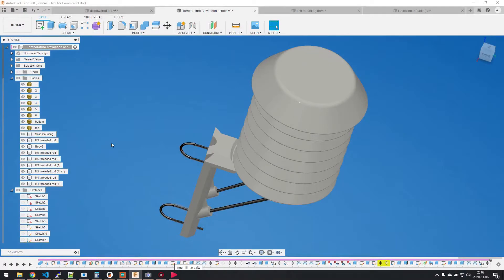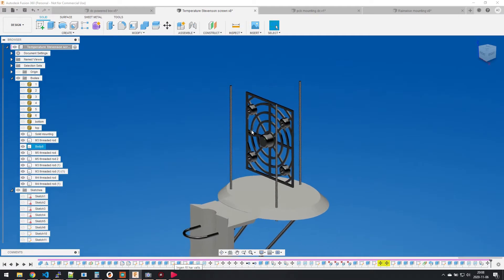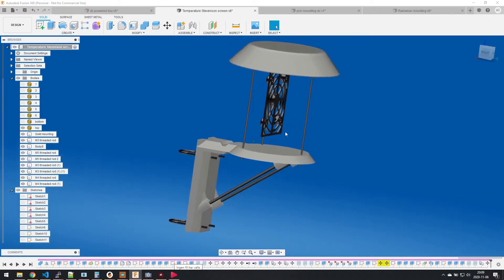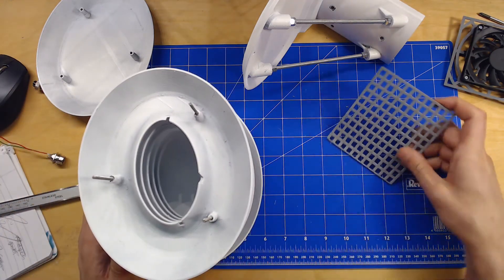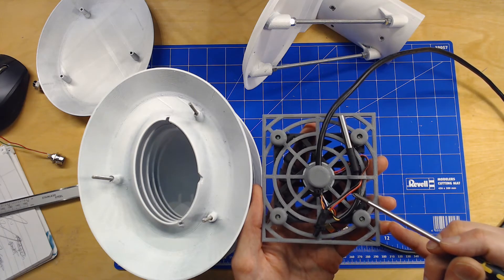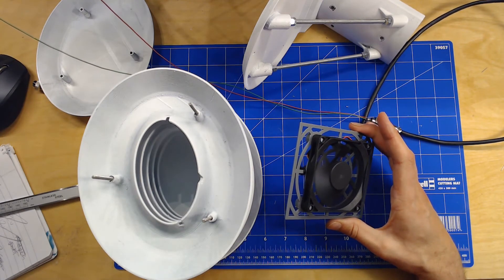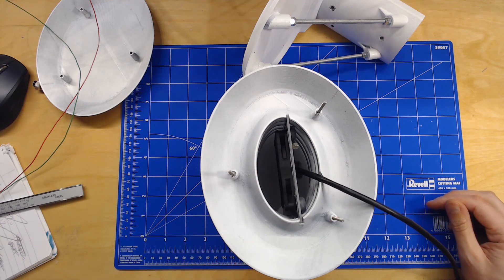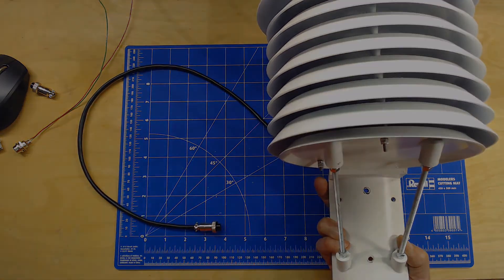Stevenson screen for outdoor temperature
This is my remixed Stevenson screen with fan ventilation that can handle rough weather conditions

- Sturdy pole or wall mounting
- DC fan for ventilation of the screen